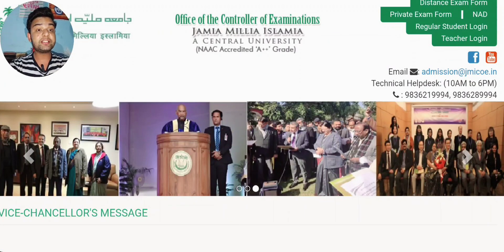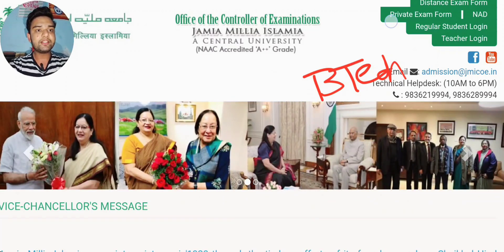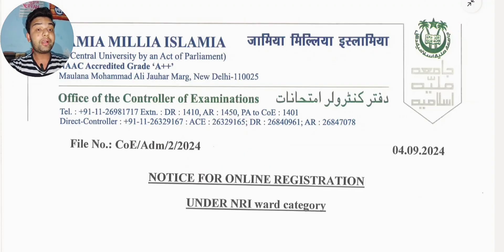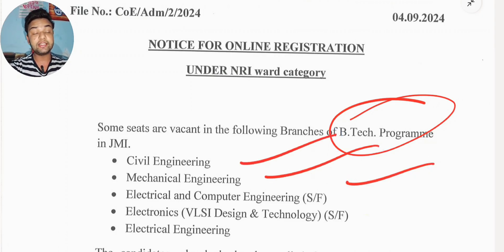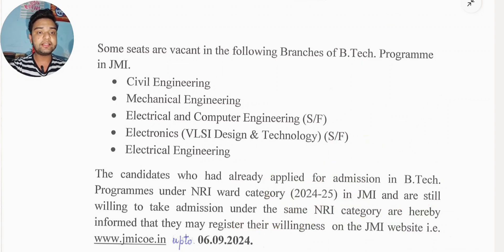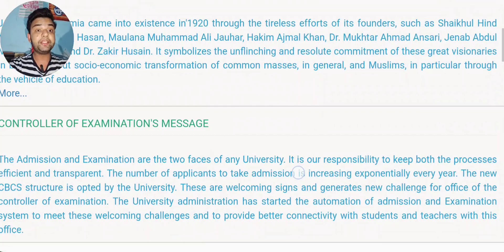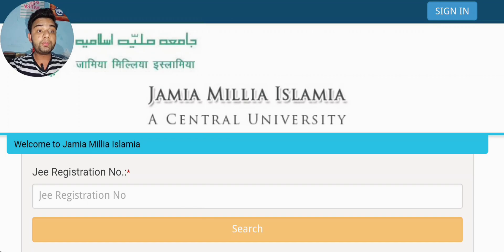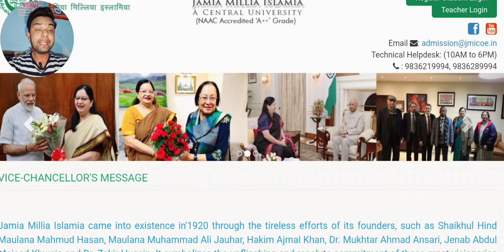NRI B.Tech JMI Spot Registration 2024🔥 | Only 1 Day Left😲 | Eligibility & Process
DM for any doubts and queries on Instagram!

Username - monis_khan_official_one